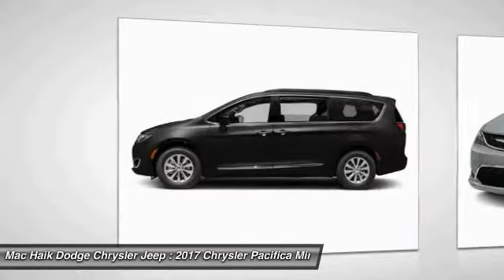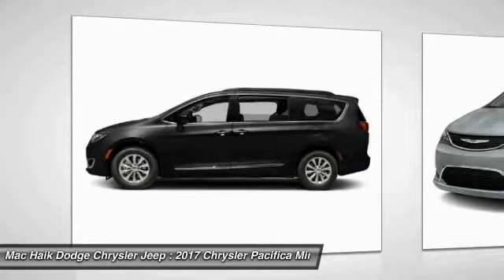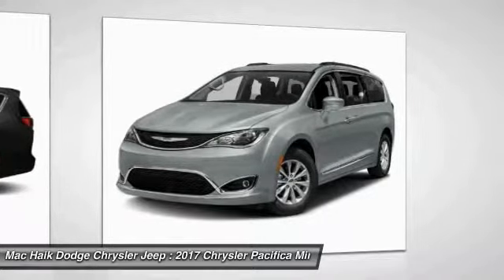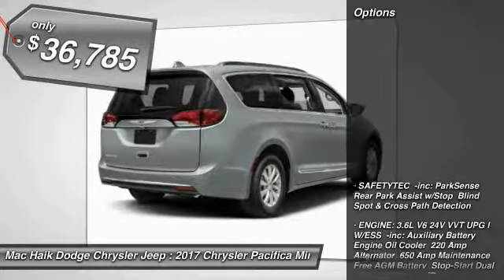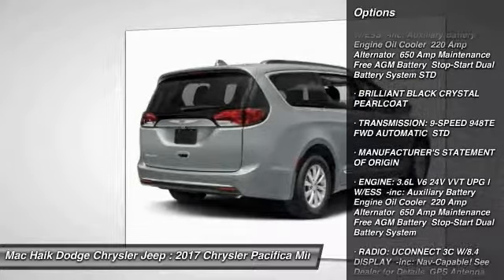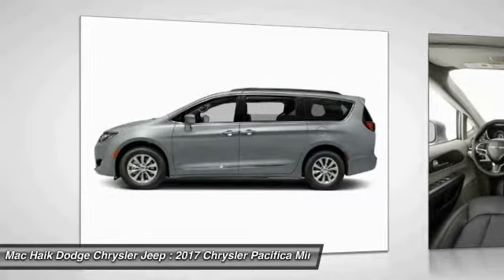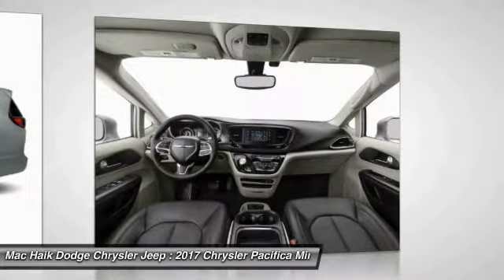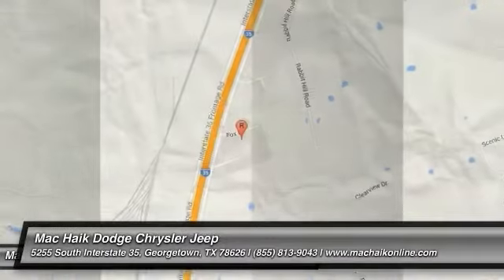2017 Chrysler Pacifica Austin HR744990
2017 Chrysler Pacifica Touring-L